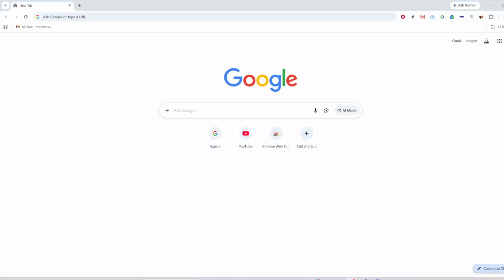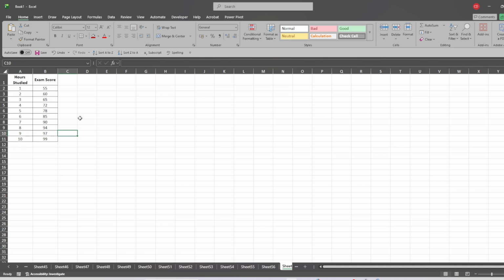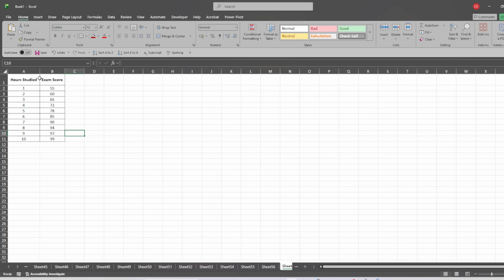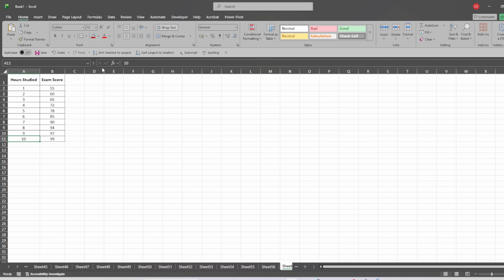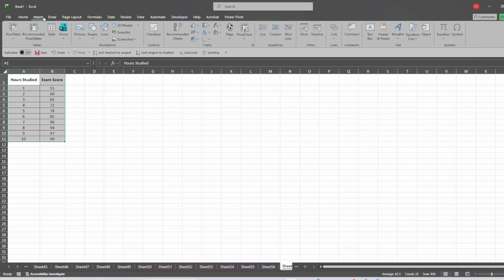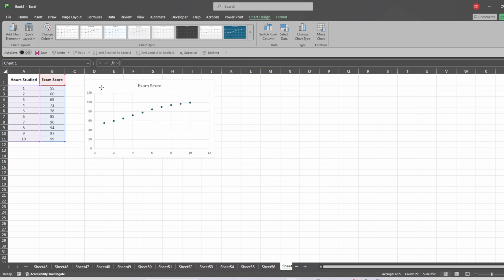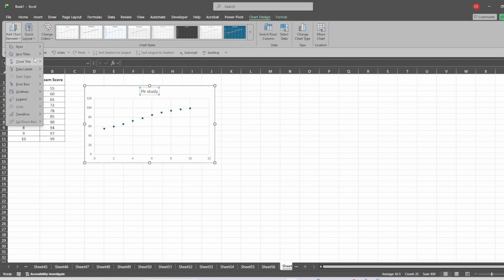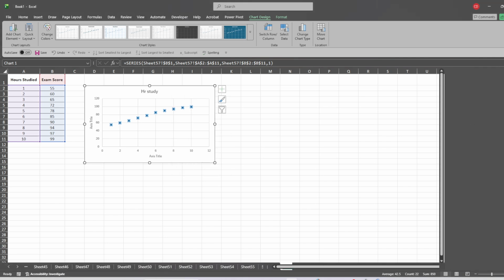How to Make a Scatter Plot Graph in Microsoft Excel [2026 Easy Guide]